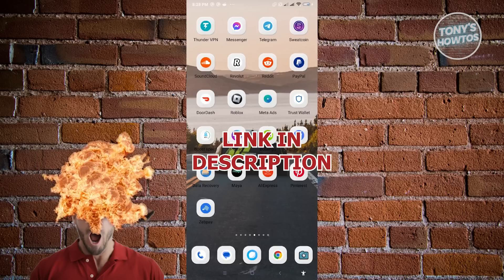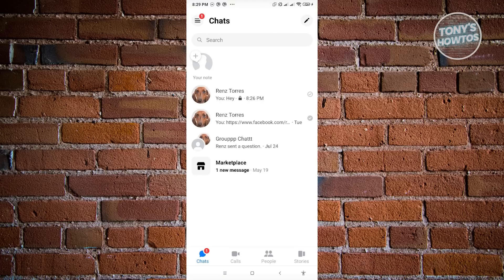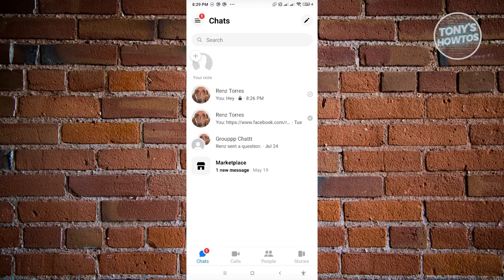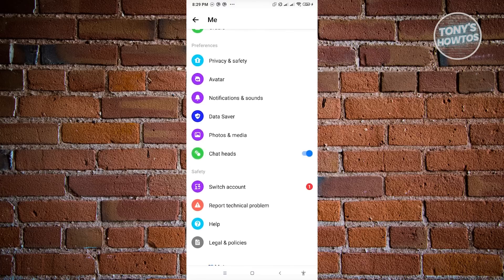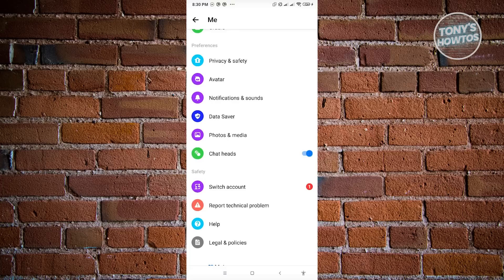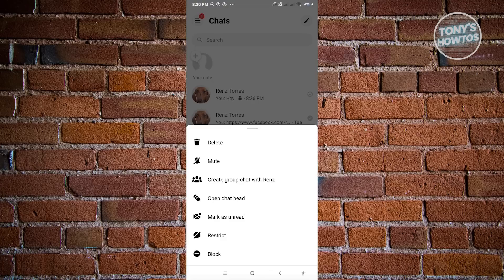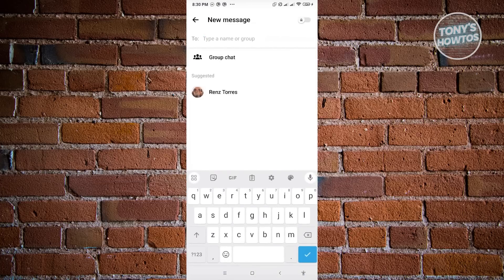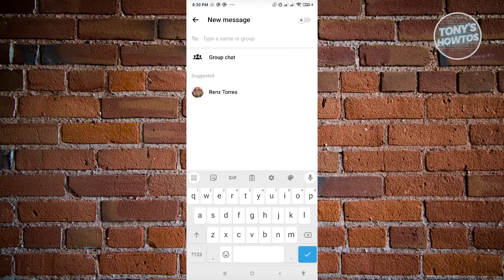How to Disable End to End Encryption in Messenger (2026)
In this video I show you how to disable end to end encryption in messenger in 2026. The quick and easy tutorial how to remove verify end to end encryption in messenger. Do you want to know how to turn off end to end encryption on Facebook messenger in 2026? Yes? Great!

This is a step by step instruction on how to see end to end encryption in messenger. This is valid for iPhone models 8, X, XS, 11, 12, 13, 14 or higher with iOS 17, 16, 15, 14, 13, 12 and earlier. This is valid for Huawei, Samsung, Google Pixel, Xiaomi and other phones running Android version 11, 12, 13, 14. This is valid for Windows 7, 8, 10, 11. This is valid for Mac.